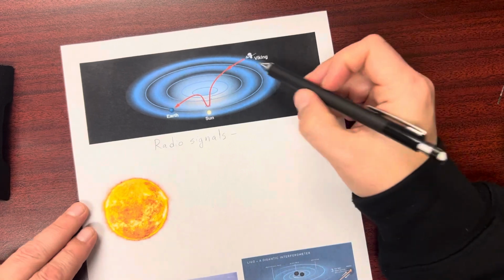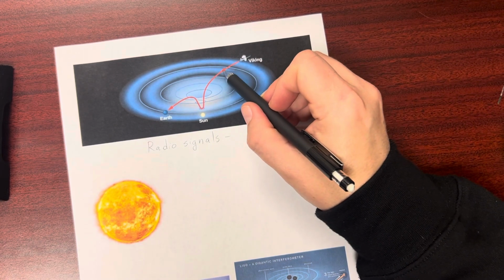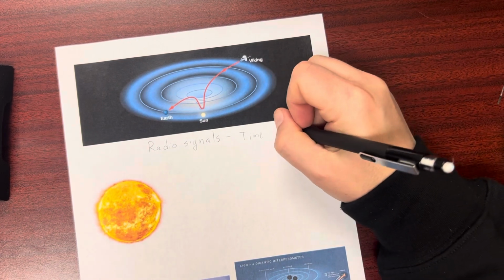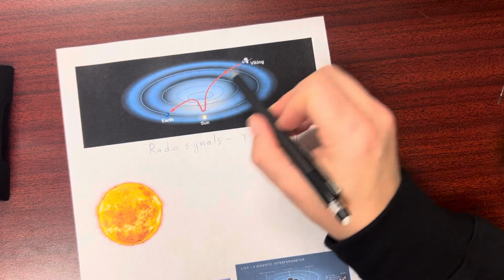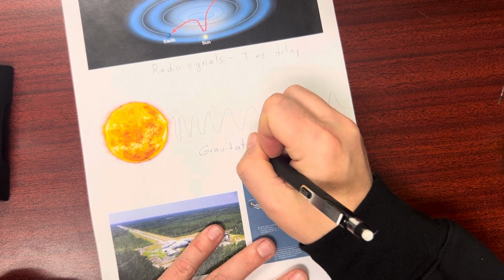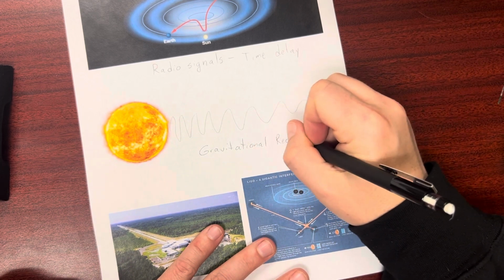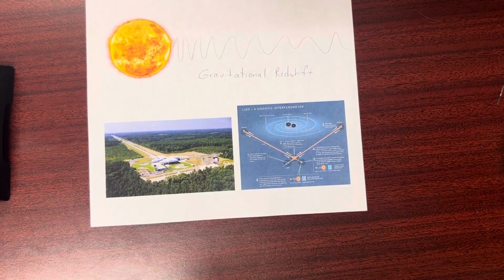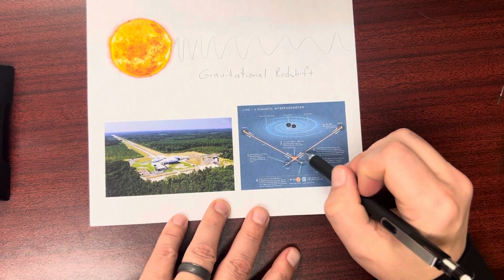Evidence for Curved Spacetime